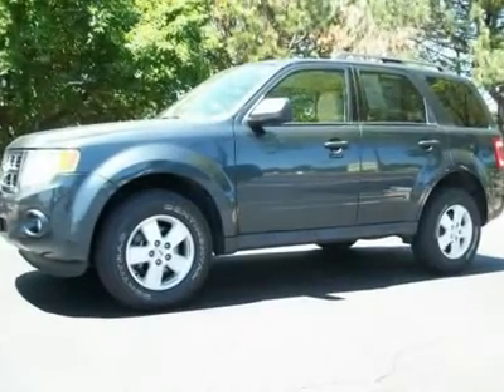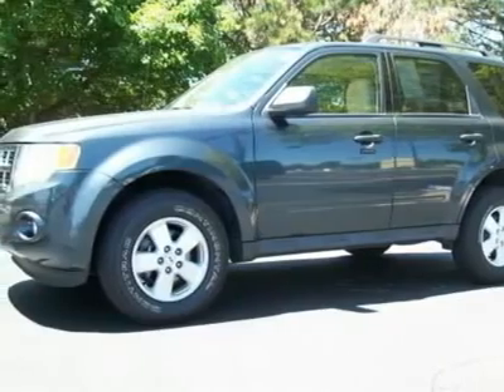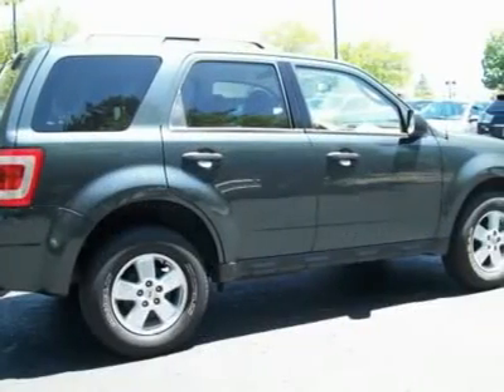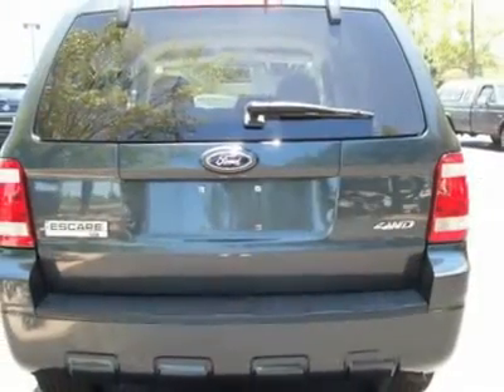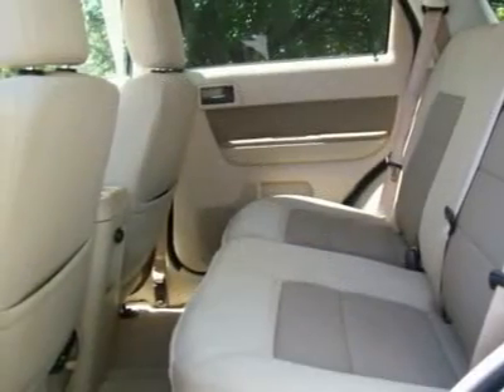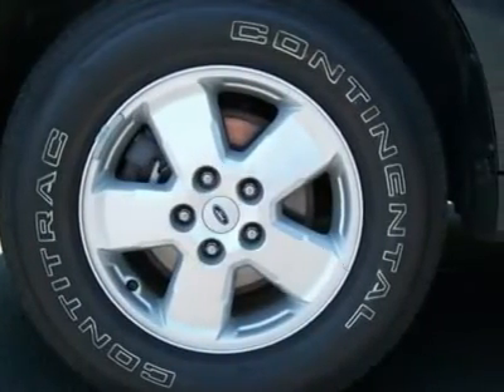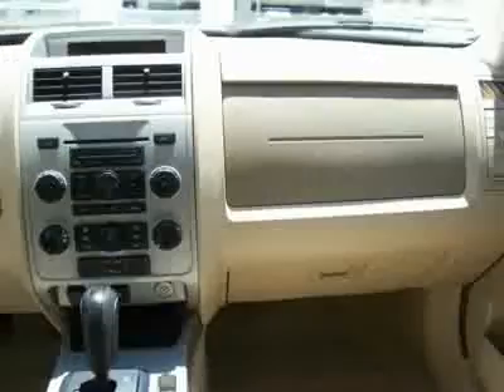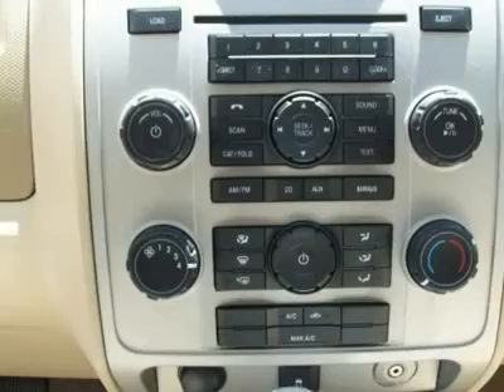2009 FORD ESCAPE Okemos, MI C-08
2009 FORD ESCAPE Okemos, MI
Stock C-08

1830 W. Grand River Avenue

Great running, Affordable SUV!! Gray 2009 Ford Escape XLT 4WD!! V6 3.0L engine.  Two-tone camel-colored cloth interior!! What a great combo..looks fantastic!! Equipped with CD/MP3, Traction control, Entry Keypad, Message Center, Side airbags, 6-way Power driver's seat, Power locks/mirrors/windows, Tire Pressure Monitoring system, A/C, ABS, cruise, roof rails, tilt wheel and fog lamps!! Visit us today to take a look!! Do you have Special Finance needs? New programs available to secure your financing at the best rates!! See if you qualify!! to view our brand new website with actual photos of both our new and pre-owned inventory and much more!